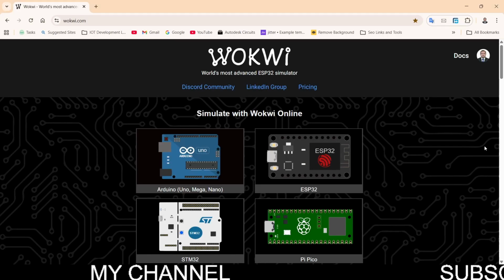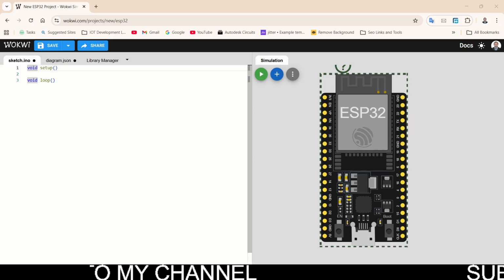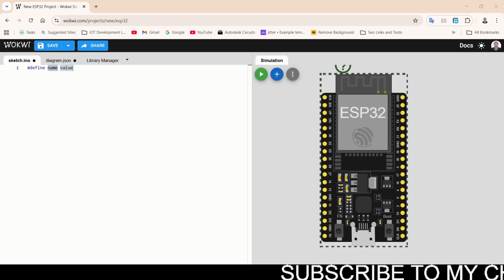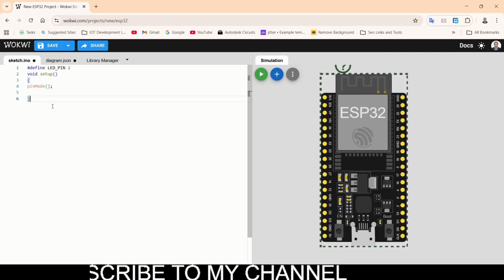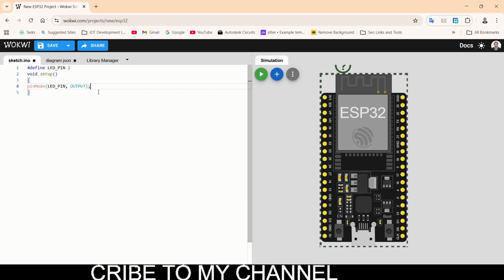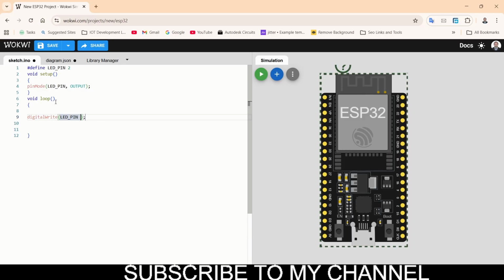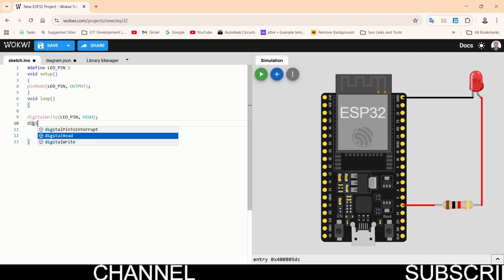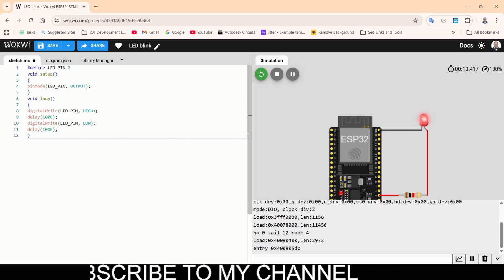How ESP32 Code Really Works (Blink Tutorial)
Welcome to Episode 2 of the ESP32 + Wokwi Tutorial Series 🚀

In this episode, you’ll write and run your first Arduino sketch using the powerful ESP32 — and understand exactly how it works.

If you followed Episode 1, you already built a basic LED circuit in the Wokwi. Now it’s time to bring that circuit to life with code.

🎯 What This Episode Will Teach You

This video introduces the core structure of every Arduino program.

You’ll learn:

✅ What an Arduino sketch is
✅ The purpose of setup() and loop()
✅ How to configure pins using pinMode()
✅ How to control outputs with digitalWrite()
✅ How timing works using delay()
✅ How to run and test your code in simulation

By the end, you’ll successfully build and run the classic Blink program — your first real embedded system application 🎉

This lesson is more than just blinking an LED.

You are learning the foundation of all embedded programming:

How hardware and software interact
How microcontrollers execute instructions
How to structure your programs properly

These concepts are used in:

Smart home systems
IoT devices
Automation projects
Robotics and more

This tutorial builds on our previous ESP32 and Wokwi simulator introduction, focusing on practical arduino programming. We'll guide you through writing an arduino sketch for an LED circuit, making it perfect for arduino for beginners. This project helps you understand electronics basics within a simulated environment.

CODE:

define LED_PIN 2

void setup() {
  pinMode(LED_PIN, OUTPUT);

void loop() {
  digitalWrite(LED_PIN, HIGH);
  delay(1000);
  digitalWrite(LED_PIN, LOW);
  delay(1000);
Learn to write your first Arduino sketch for the ESP32 in this Wokwi simulator tutorial. Master coding your circuit step-by-step.

In this second episode of our ESP32 tutorial series, we move beyond basic circuit setup to focus on actual programming. If you are following along with our previous lesson on building LED circuits in the browser, this video is the natural next step for your learning path.

We will walk through the process of writing an Arduino sketch directly inside the Wokwi simulator. You will see exactly how to implement code logic to control your hardware components without needing physical boards right away. This ESP32 programming walkthrough is designed for beginners who want to understand how to bridge the gap between schematic design and software execution.